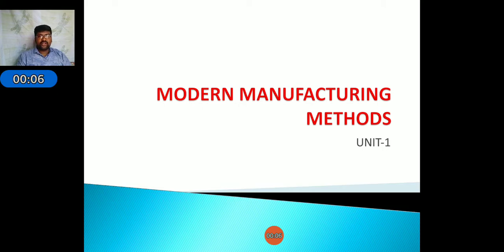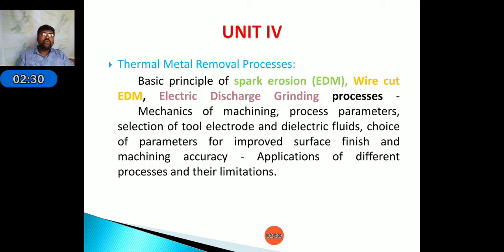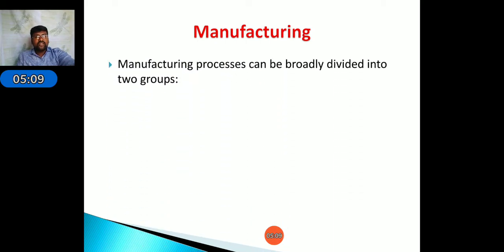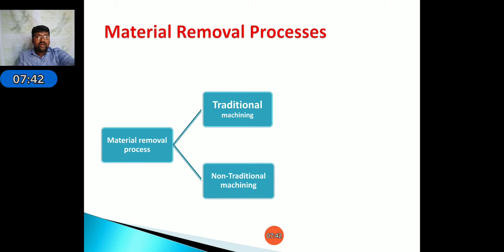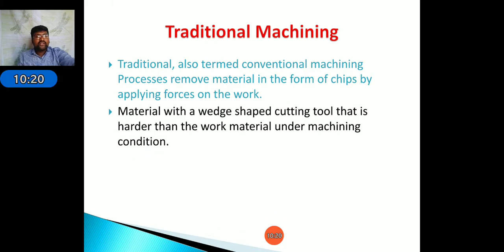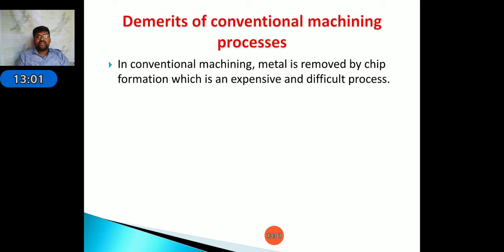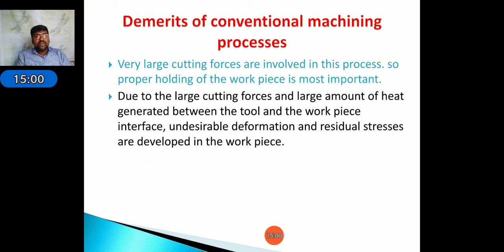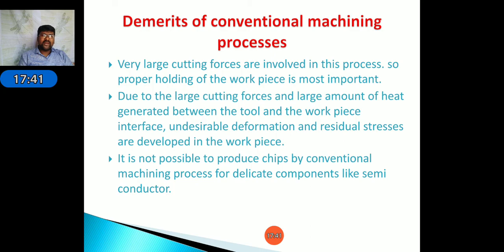1.1 Introduction to Modern Manufacturing Methods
Introduction to Modern Manufacturing Methods, classification of manufacturing, material removal process and their classification, traditional machining, characterstics and demerits.